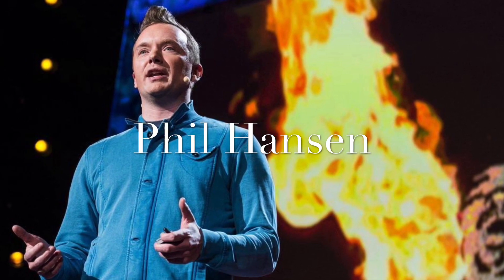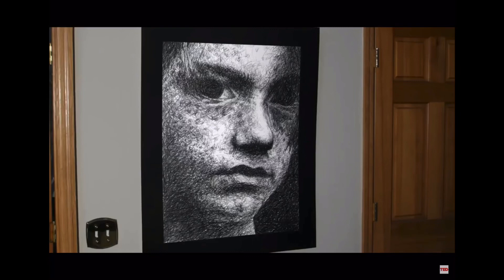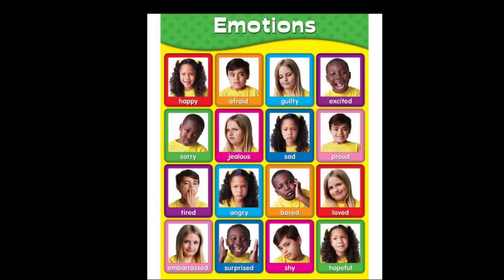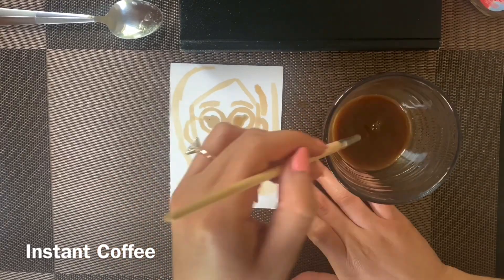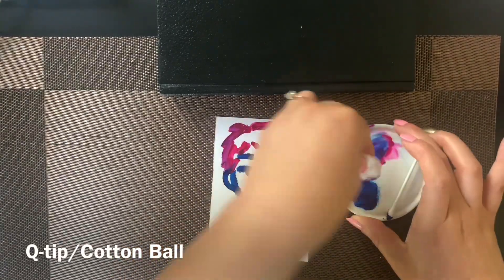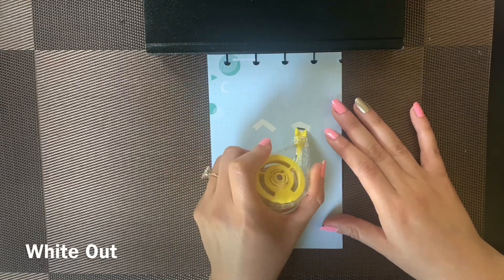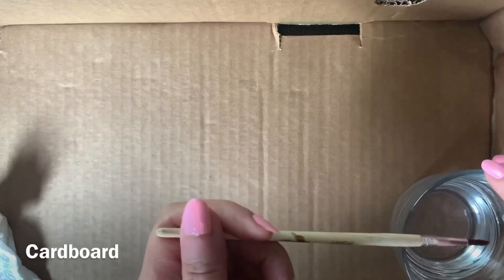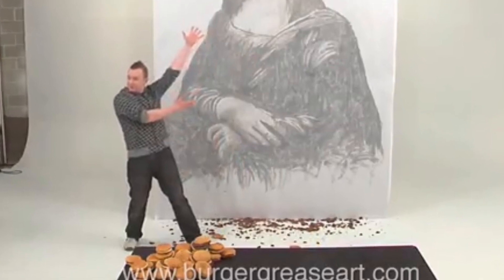Non-Traditional Art Lesson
Inspired by Phil Hansen